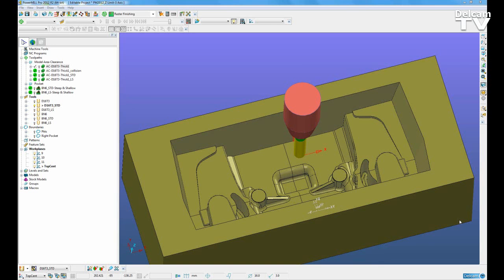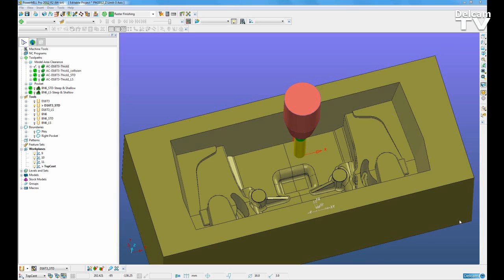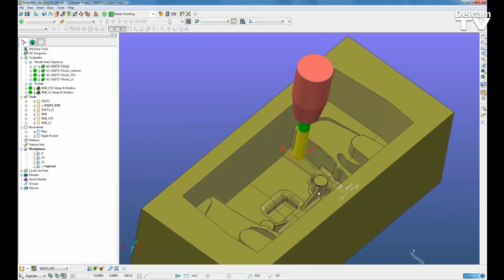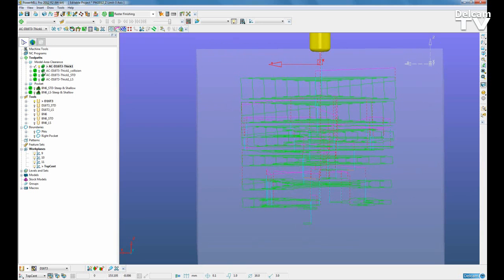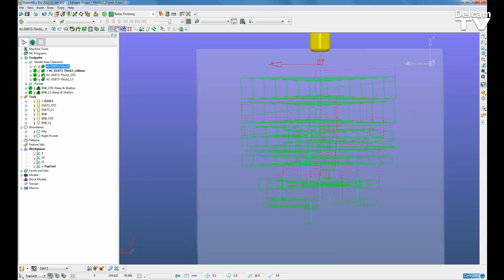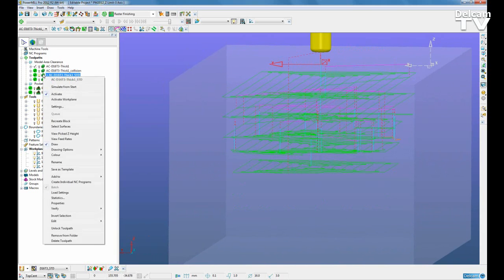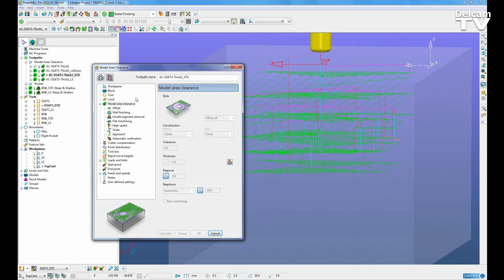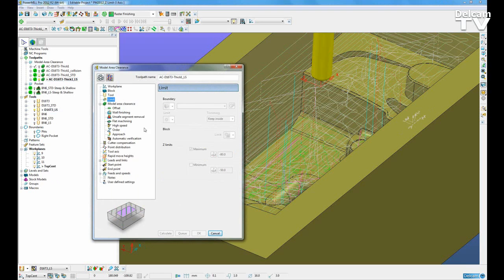PowerMILL 2012 3軸刀具路徑之Z軸限制